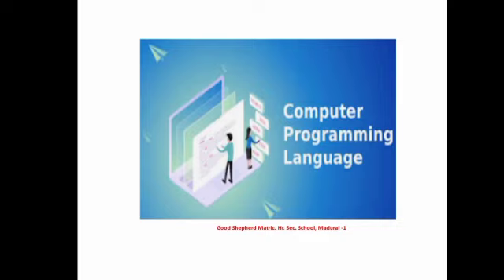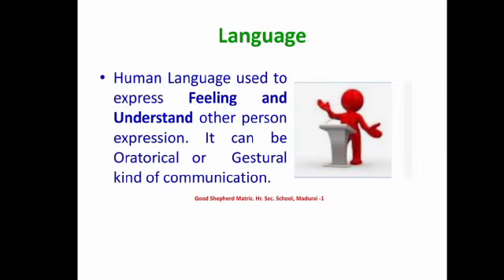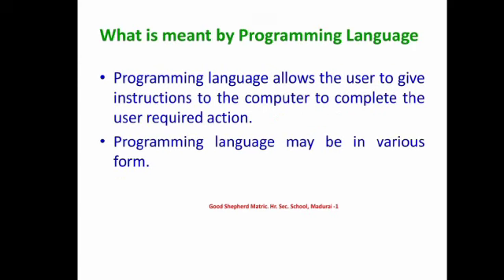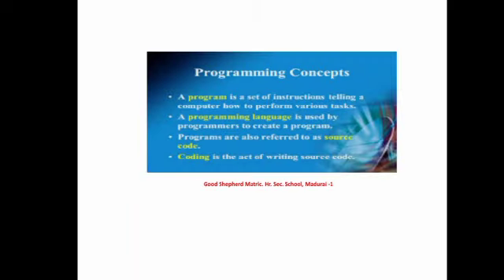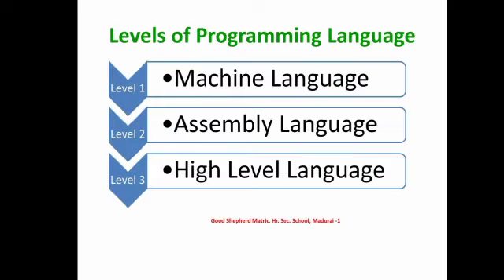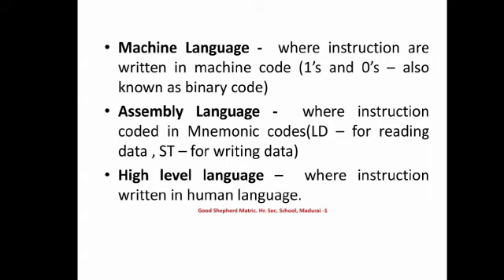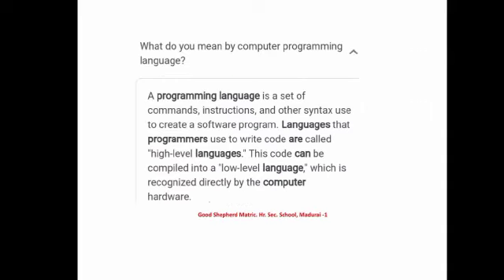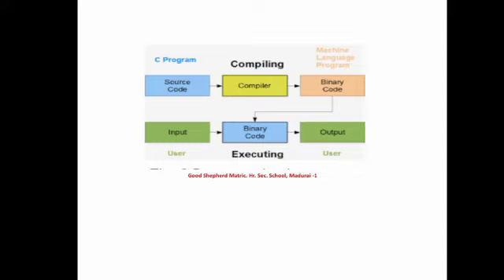GSM Gr IX CS